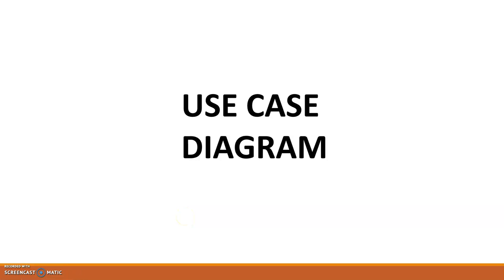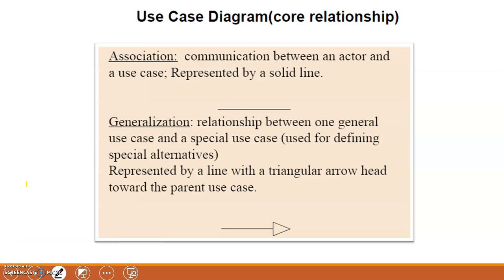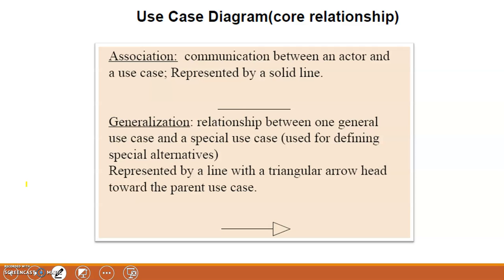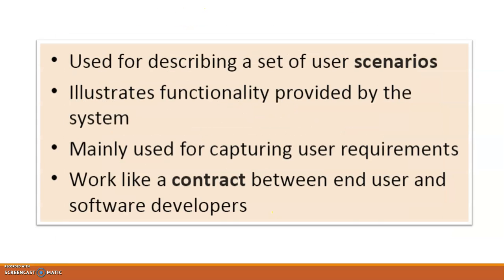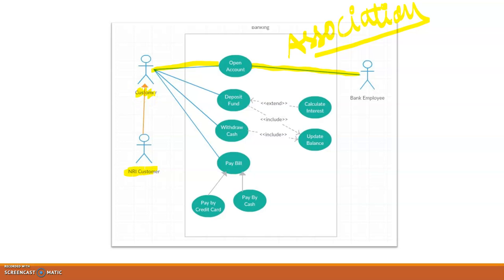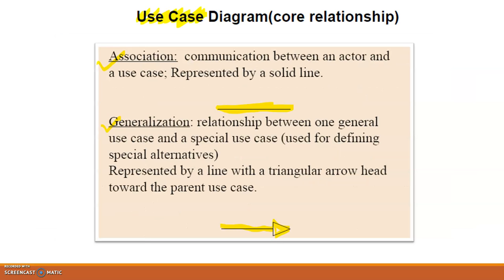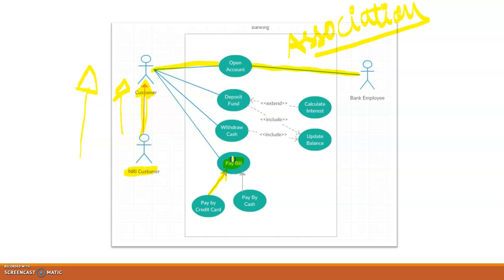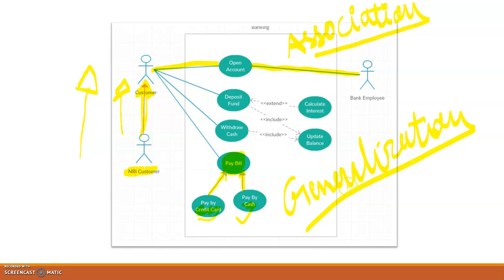Lecture 12 - Part 3 - [ Use Case Diagram - Core Relationships ]